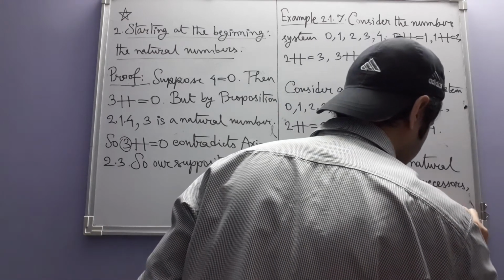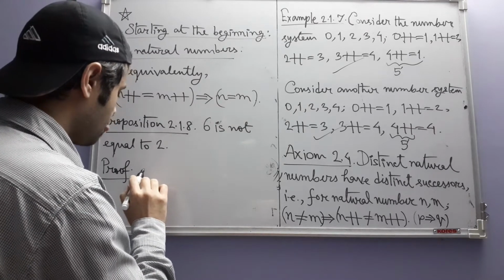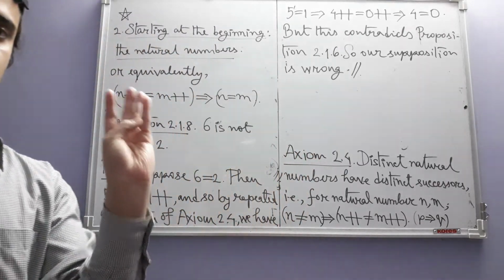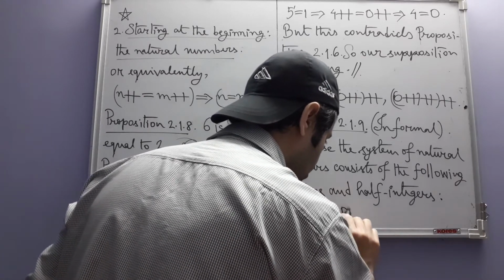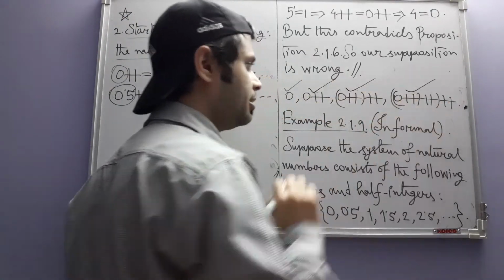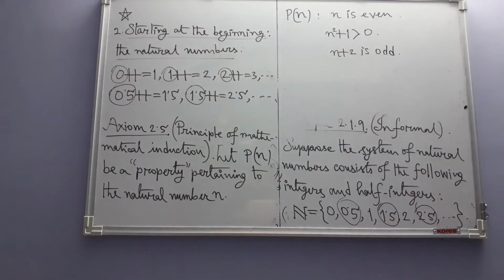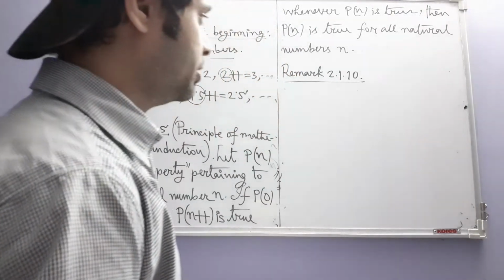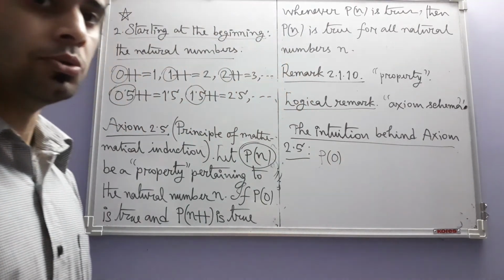Starting at the beginning: the system of natural numbers (from Analysis I by T. Tao) (Part 3)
Here we finish the introduction to all the five Peano axioms and continue our discussion.